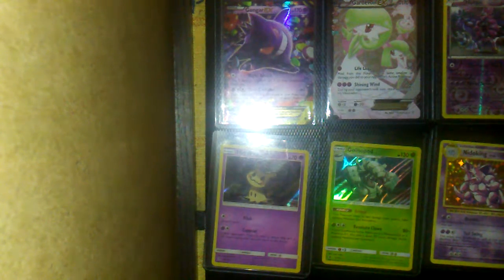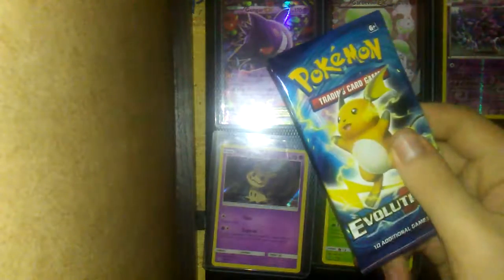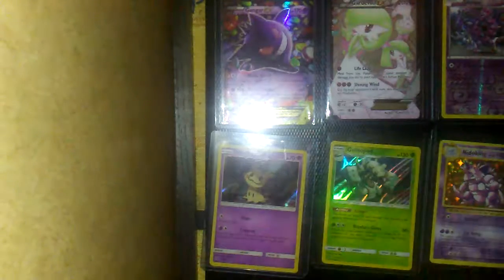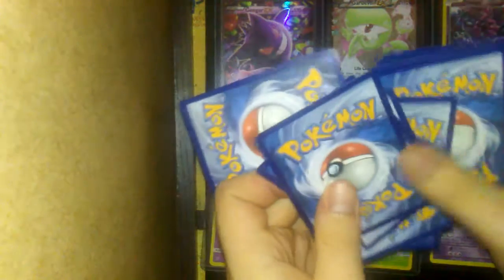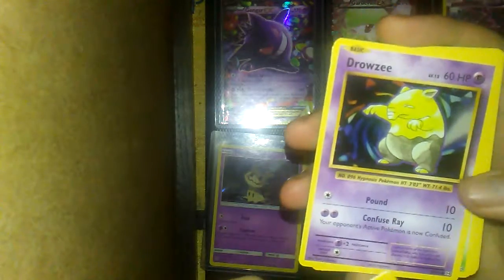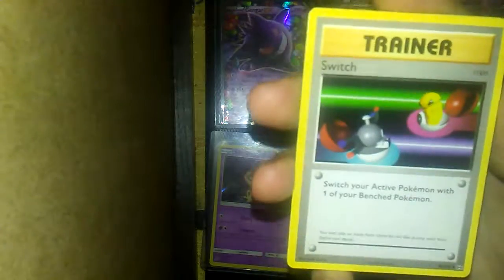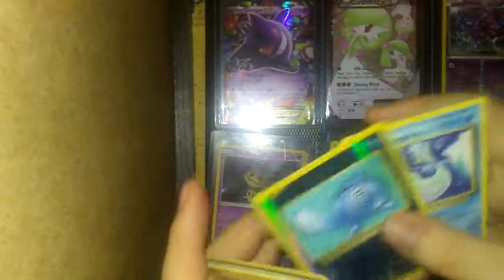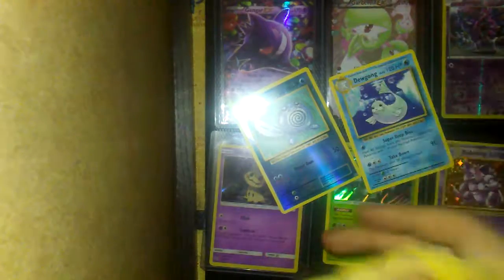Pokémon: Evolutions pack opening!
I crack open a pack of Pokémon Evolutions to see what I get! If you enjoyed the video leave a like or a comment so I know if it's wroth doing these kinds of videos and if you're newer to the channel consider checking out some of the other videos on my channel.